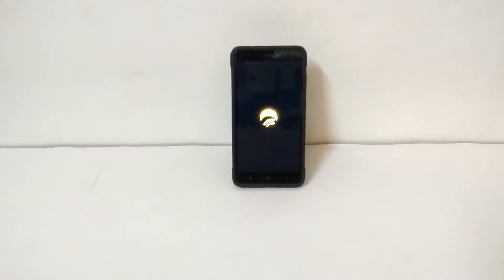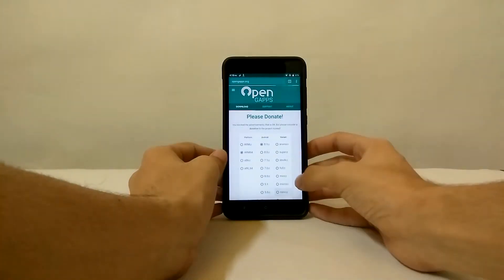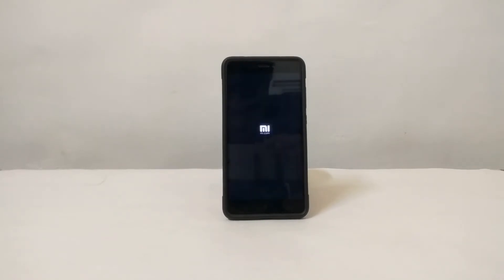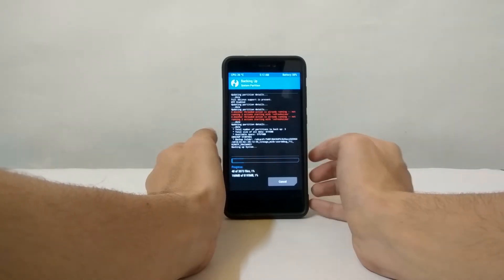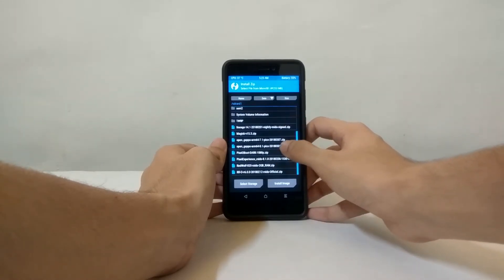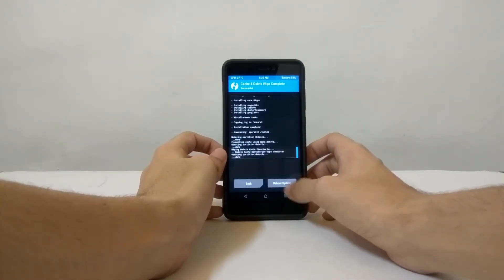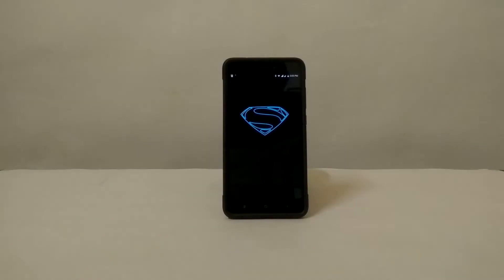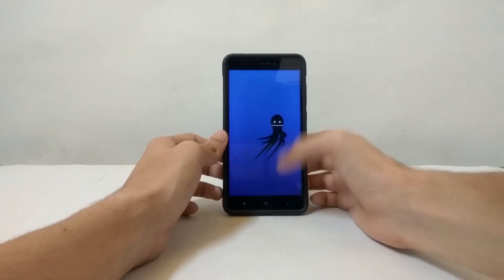How to Flash Resurrection Remix 6.0 on Redmi Note 4 | Oreo 8.1 | Tutorial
In this video i will show you guys how to flash Resurrection Remix  Os 6.0 which is based on android Oreo 8.1 on your Redmi Note 4

1. Like this video

Peace out